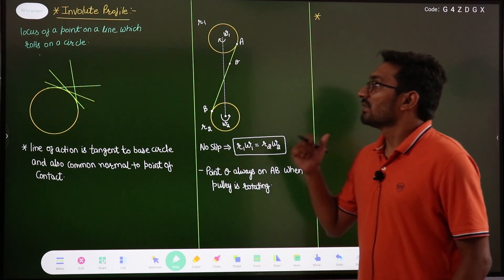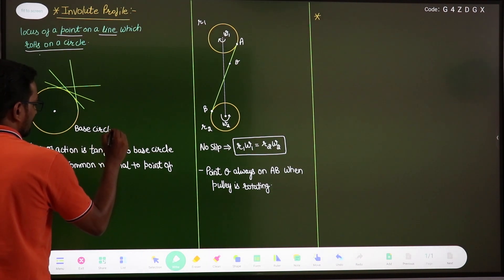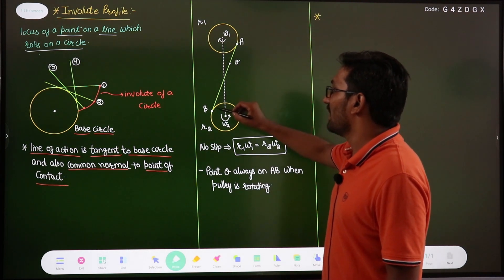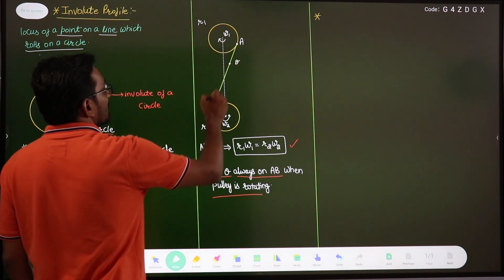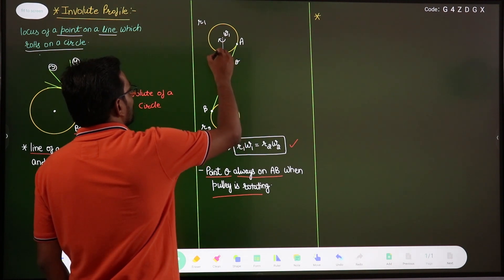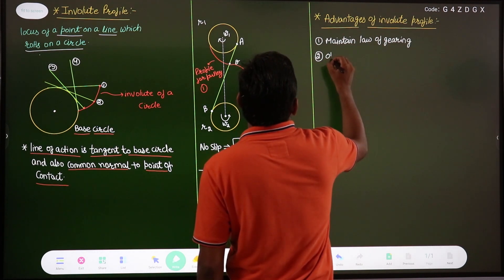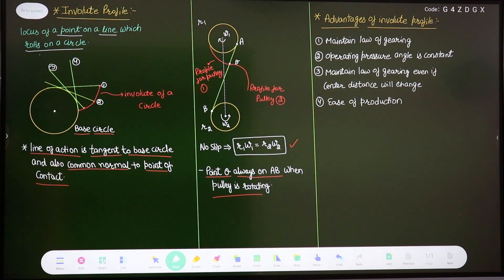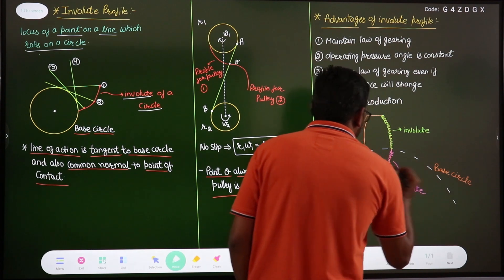introduction of involute profile | Theory of Machines |GATE 2021-2022 | Mechanical Engineering